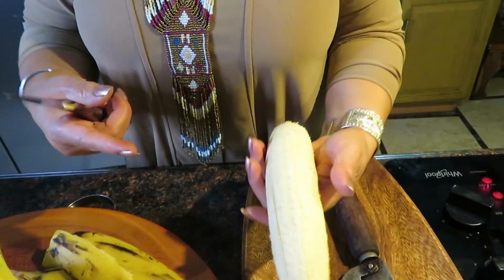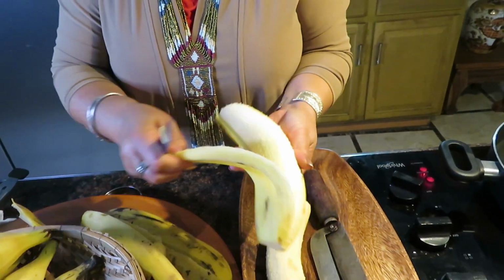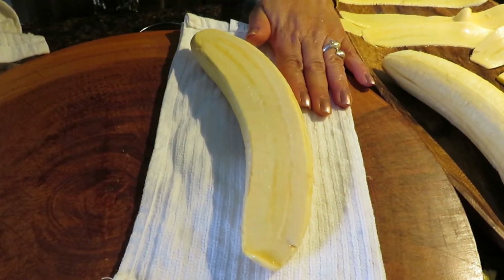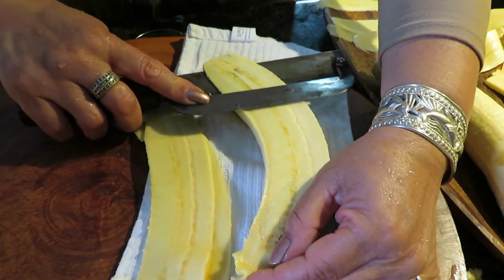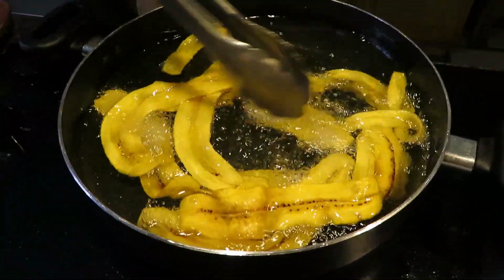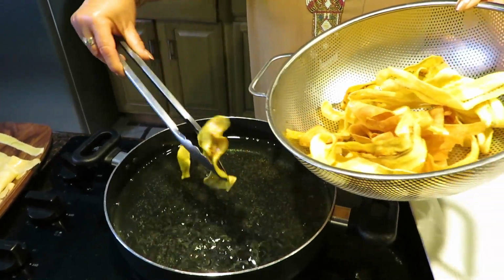Gigi's Lao Kitchen: Lao food: How to make Deep-Fried Banana Chips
Gigi's Lao Kitchen: Lao food: How to make Deep-Fried Banana Chips / ทอดกล้วยฉาบ
See recipe below:
Recipe: How to Make Deep-Fried Banana Chips
Ingredients / ส่วนผสม
Vegetable oil / น้ำมันพืช
Banana / กล้วย
Instruction:
Peel all banana skin cut all banana in thin slices as shown in the video turn on cook-top to high heat place the frying pan on top and then add vegetable oil at least half a gallon and wait until the oil gets hot when the hot pan is ready then put the sliced banana into the pan slowly one at a time at shown in the video, when it turns golden brown then remove it from the hot pan put it inside the filter screen and wait for few minutes to allow the oil to drip out.  Repeat process until complete then turns off the heat. Enjoy eating your deep-fried banana chips.
ปอกเปลือกกล้วยยออกทั้งหมดตัดกล้วยทั้งหมดออกเป็นชิ้นบาง ๆ ตามที่แสดงในวิดีโอเปิดหม้อหุงความร้อนสูงวางกระทะไว้ด้านบนแล้วเติมน้ำมันพืชอย่างน้อยครึ่งแกลลอนและรอจนกว่าน้ำมันจะร้อนเมื่อกระทะร้อนพร้อมแล้วนำกล้วยที่หั่นแล้วลงไปในกระทะอย่างช้าๆทีละครั้งตามที่แสดงในวิดีโอเมื่อมันเปลี่ยนเป็นสีน้ำตาลทองแล้วนำออกจากกระทะร้อนวางไว้ในหน้าจอตัวกรองและรอสักครู่เพื่อให้น้ำมันหยดออก. ทำซ้ำจนกว่ากระบวนการจะเสร็จสมบูรณ์จากนั้นปิดความร้อน. สนุกกับการกินกล้วยทอด